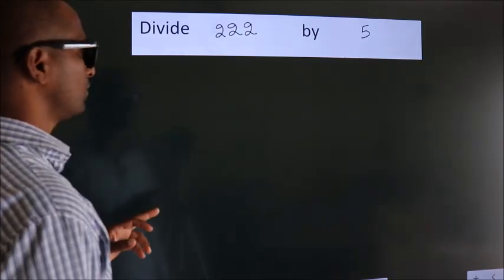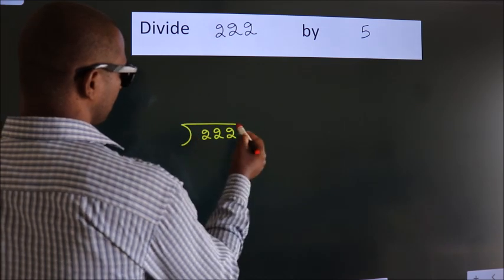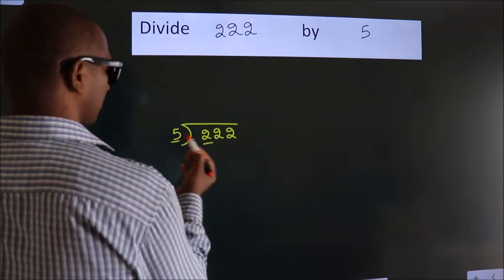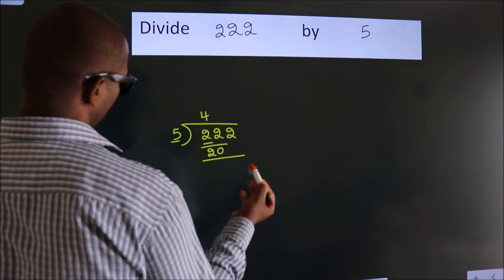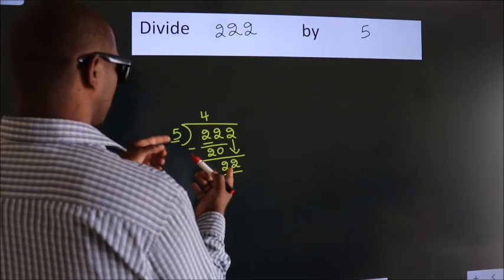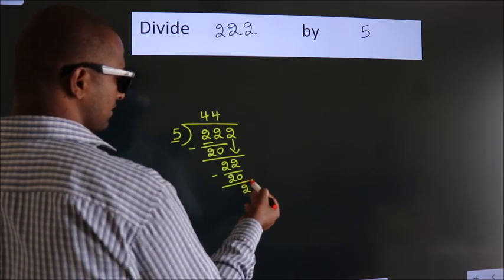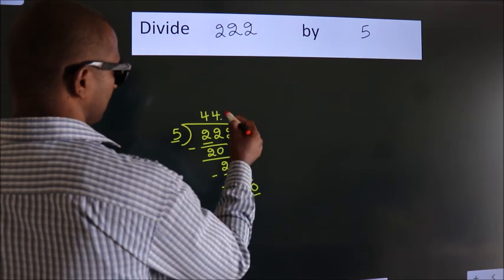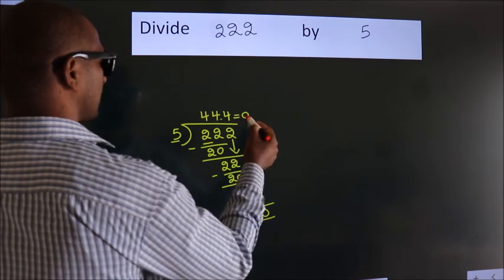Divide 222 by 5 Divide completely